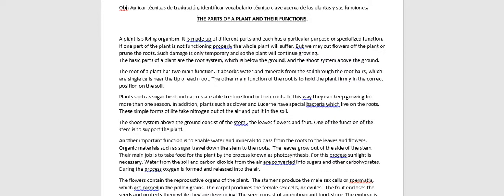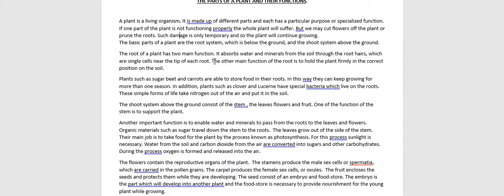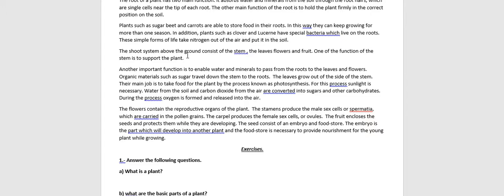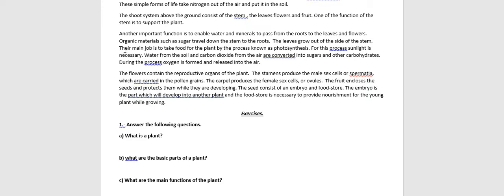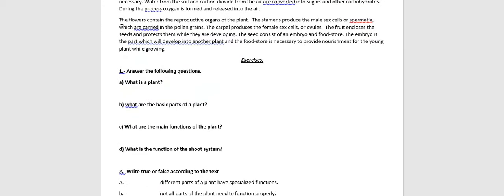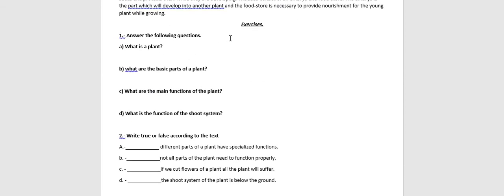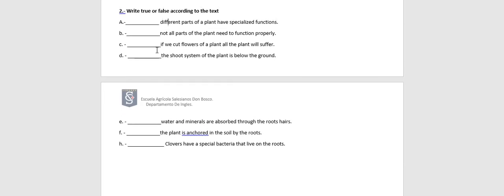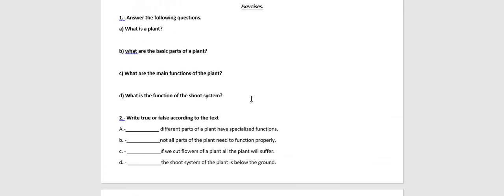2021 - 4 medio B - class 1 - March 8th